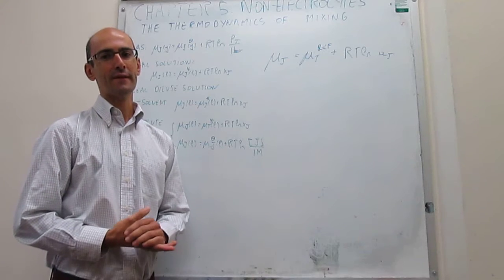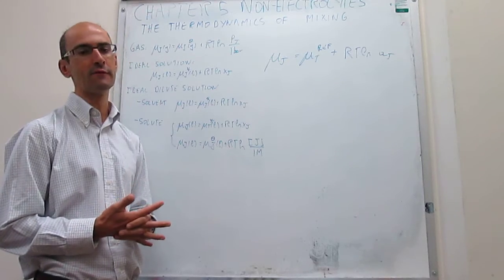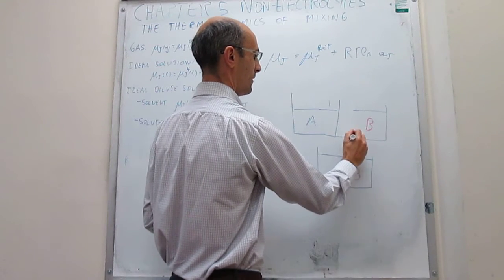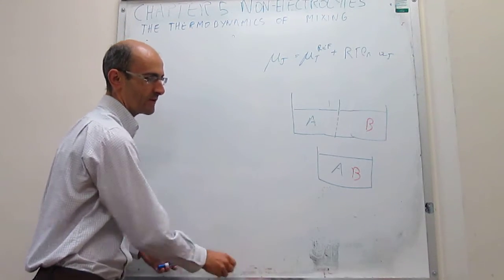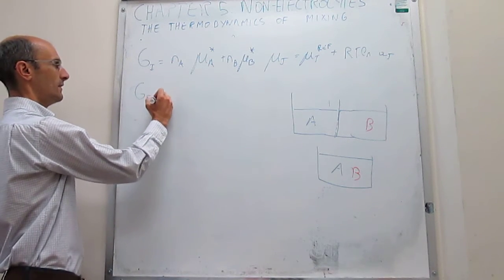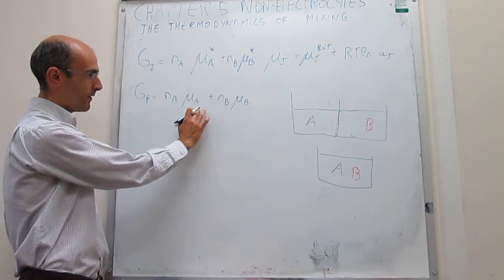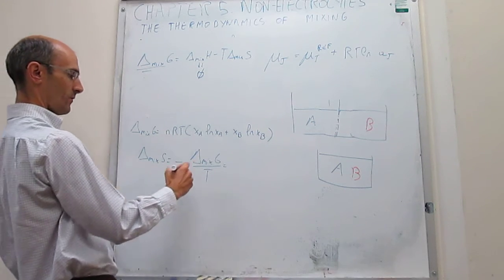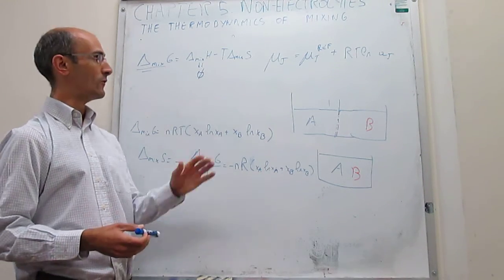The thermodynamics of mixing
This video derives the change in Gibbs energy and entropy when mixing two liquids to form an ideal solution